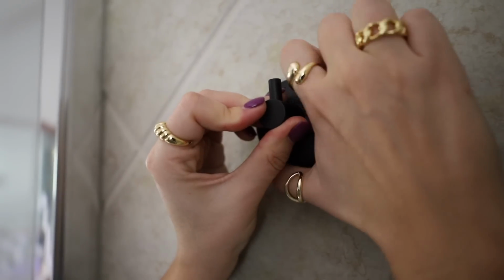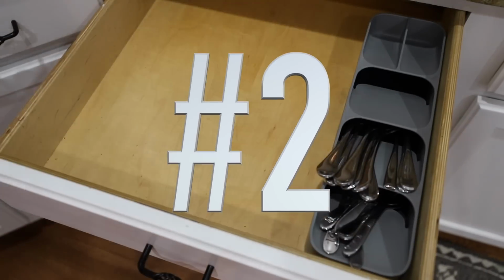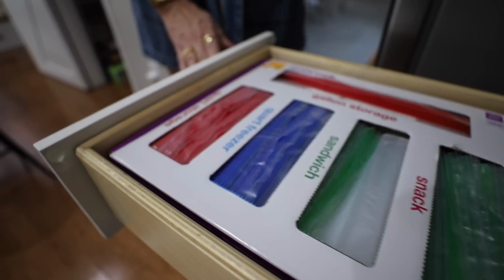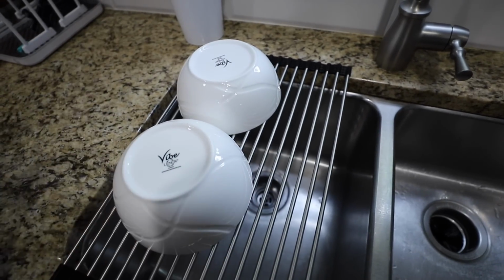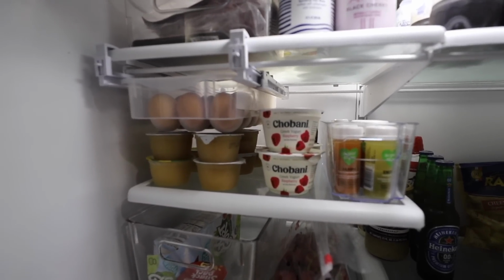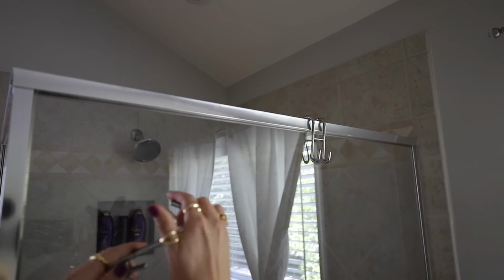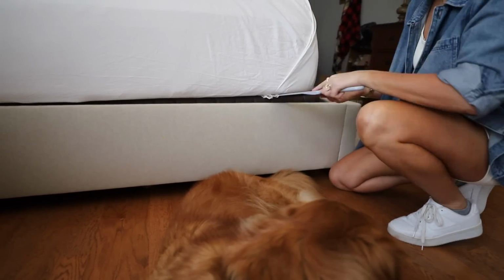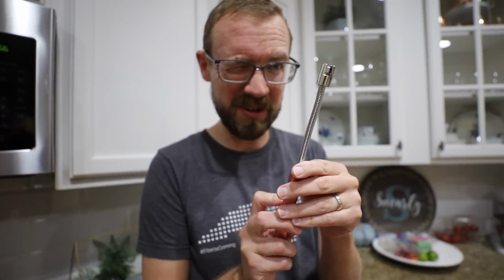15 SNEAKY Amazon HACKS (better than Dollar Tree!)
Hey, guys!  Today I want to share some of my favorite finds for your home that come in under $20.

💙 Amazon items from this video
💙 Food Storage Bag Variety Pack

Write me at:
Kathryn "Doitonadime"
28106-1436